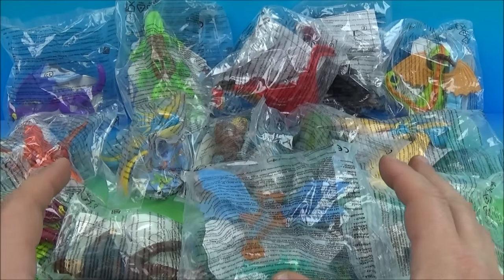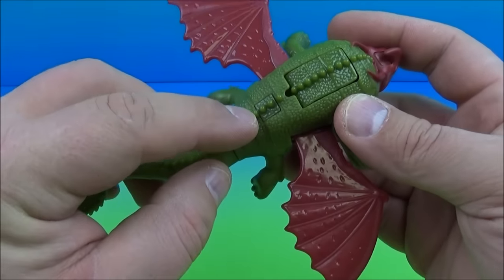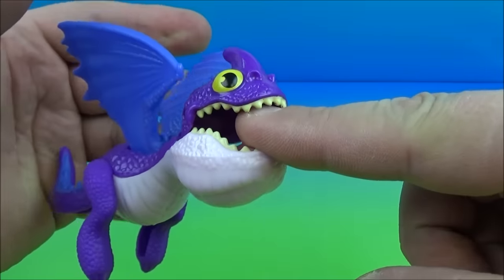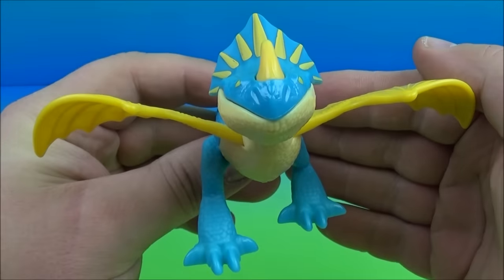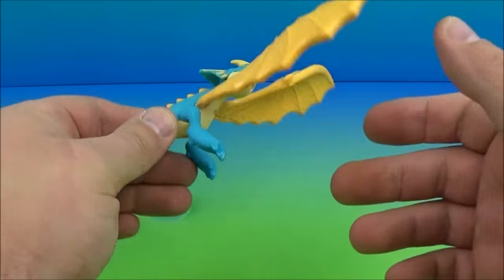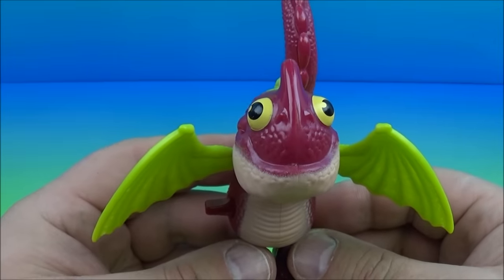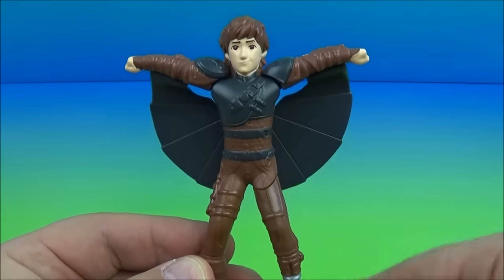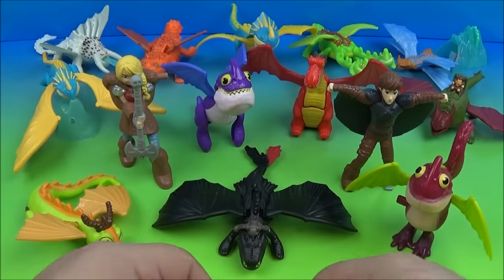2014 HOW TO TRAIN YOUR DRAGON 2 SET OF 14 McDONALD'S HAPPY MEAL MOVIE COLLECTIBLES VIDEO REVIEW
How to Train Your Dragon 2 is a 2014 American 3D computer-animated action fantasy film produced by DreamWorks Animation and distributed by 20th Century Fox, loosely based on the book series of the same name by Cressida Cowell.​​​